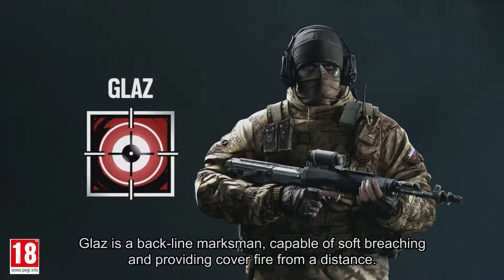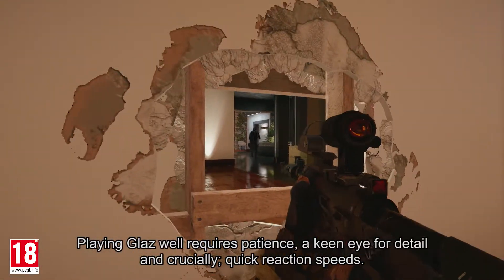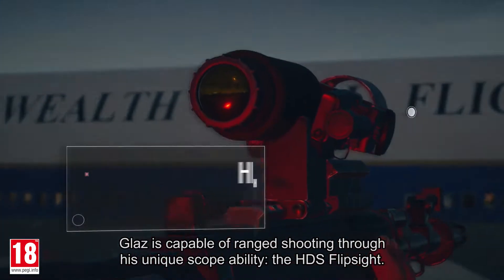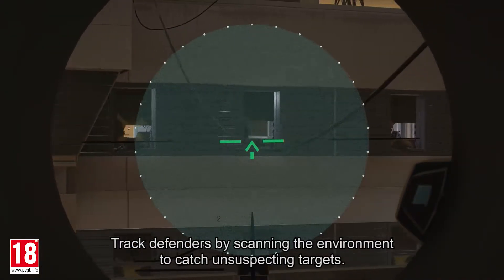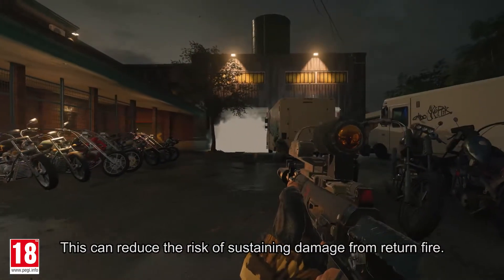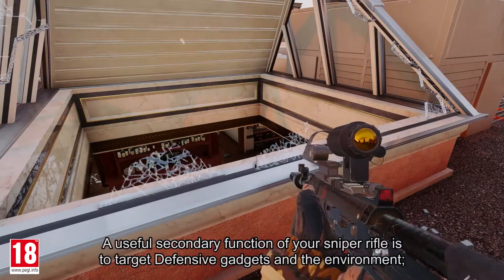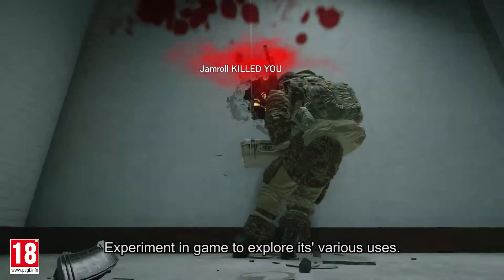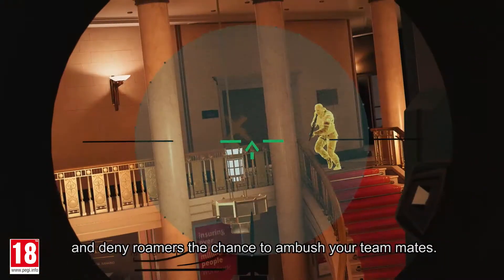Tom Clancy’s Rainbow Six Siege – Operator Starter Guide Glaz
New to the game, and looking for a quick overview of the Operator Glaz?
Through this video, you will find overall about his playstyle, his unique ability and some tips on how to make the best use of it.
Use this knowledge to your advantage when you play with him, or when you face him during a match!